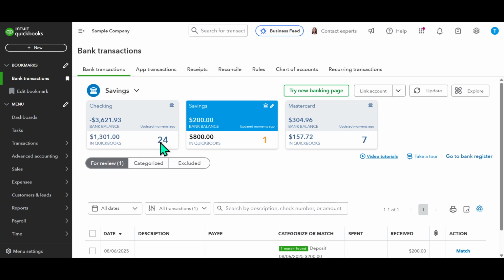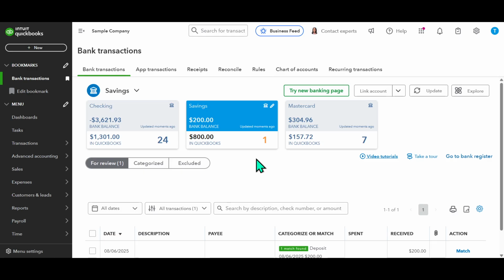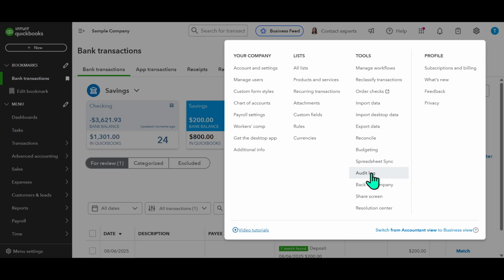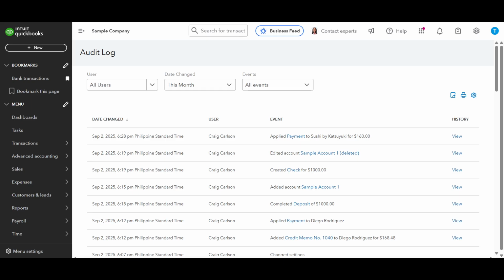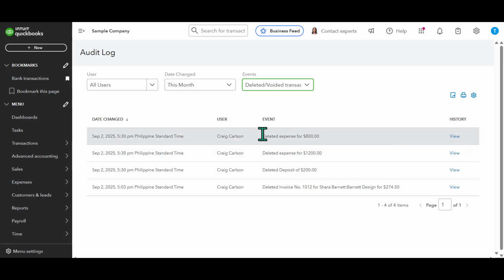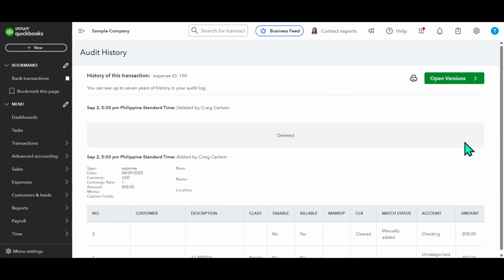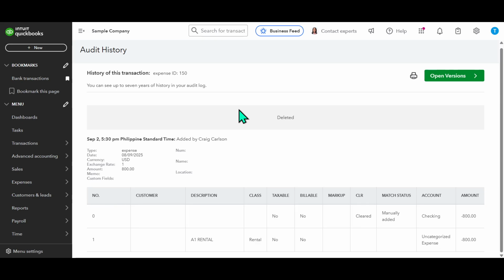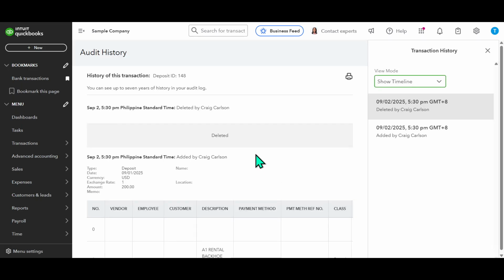QuickBooks Online: How to Retrieve Deleted or Voided Transactions (2025 Accounting & Bookkeeping)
Retrieve deleted or voided transactions in QuickBooks Online using the audit log to review history and maintain accurate records.

how to retrieve deleted or voided transactions in quickbooks online, quickbooks online recover deleted transactions tutorial, qbo find voided transaction history step by step, quickbooks online bookkeeping tutorial 2025, quickbooks online audit log deleted transactions, qbo restore voided transactions quickbooks, quickbooks online small business transaction history, quickbooks workflow recover deleted entries quickbooks, quickbooks online accounting audit trail, quickbooks beginner deleted transaction guide